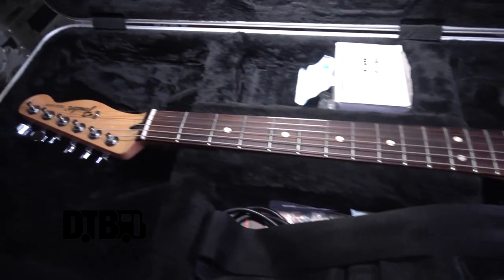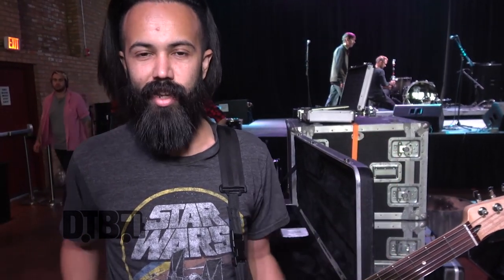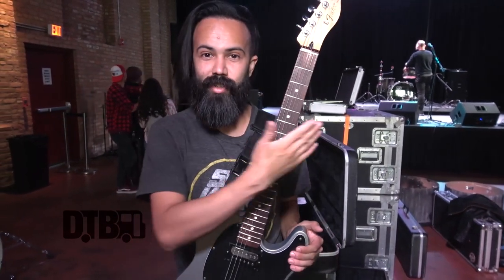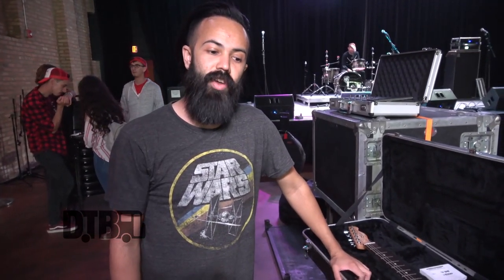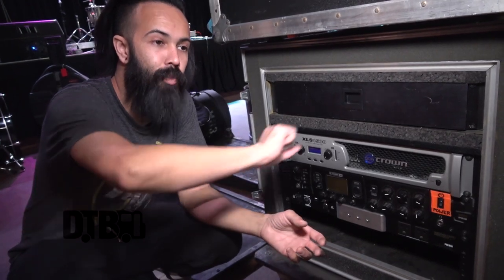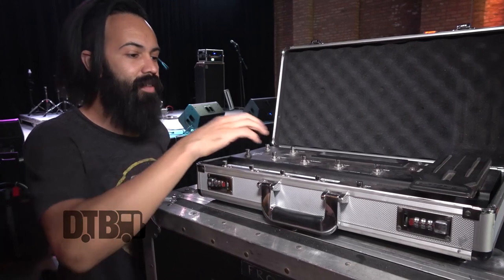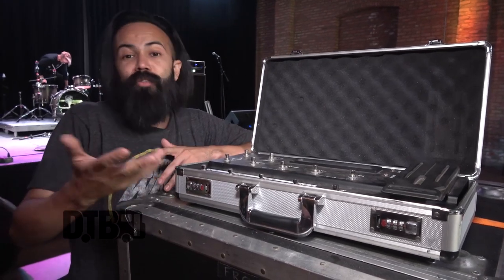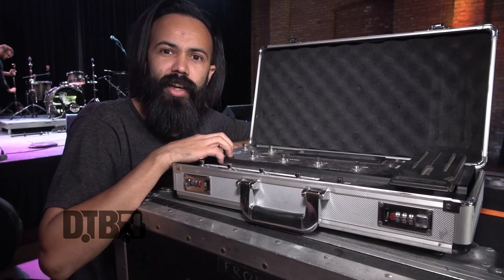RIVALS' Micket Woodle - GEAR MASTERS Ep. 219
On this episode of DTB’s “Gear Masters”, Micket Woodle, guitarist for the dark pop band, RIVALS, shows off the gear that he uses onstage, while on tour with Red Jumpsuit Apparatus. RIVALS is currently supporting their newest album, Damned Soul.

Information about this video:
Location - Wire in Berwyn, IL